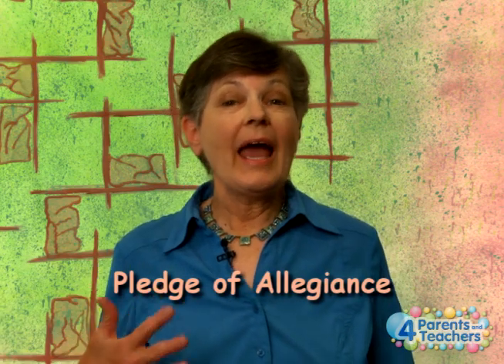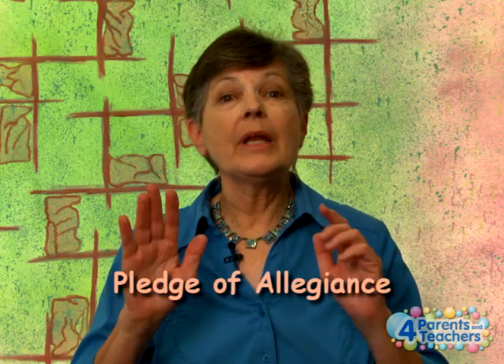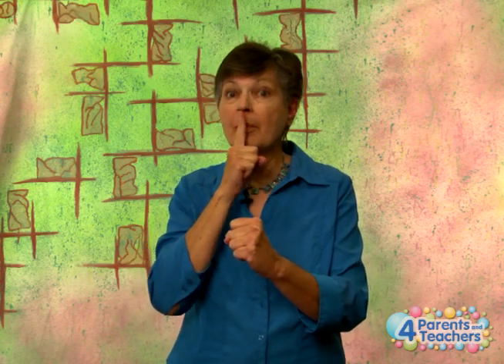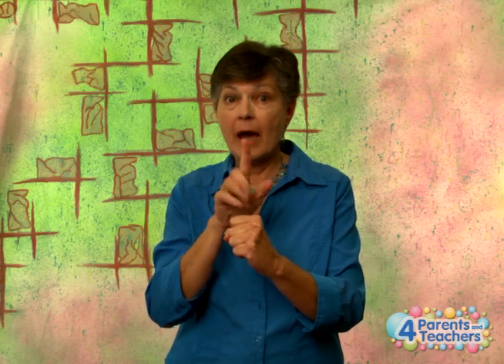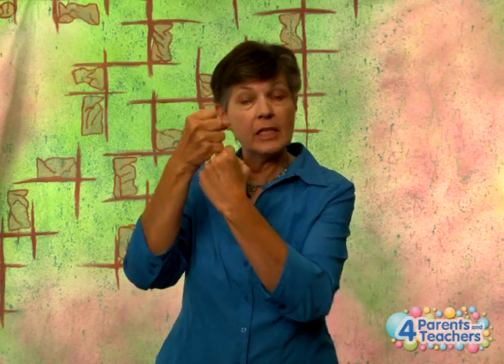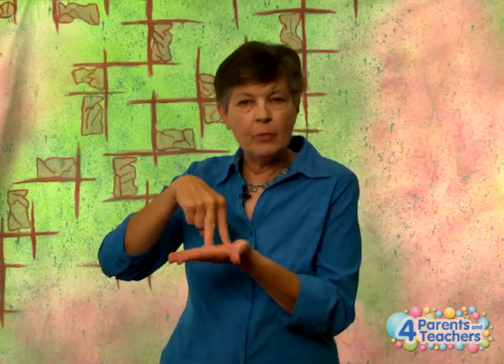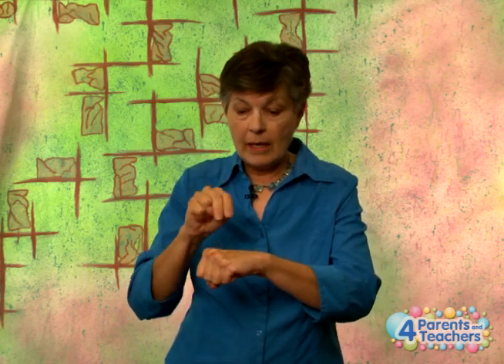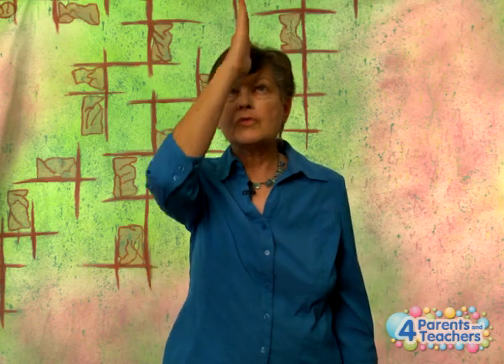Sign the Pledge of Allegiance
How to Sign the Pledge of Allegiance in ASL.

Follow Georgia and learn how to sign, in American Sign Language, the Pledge of Allegiance.

This is a step-by-step instruction explaining and demonstrating each of the ASL signs and then signing and saying the Pledge of Allegiance together.